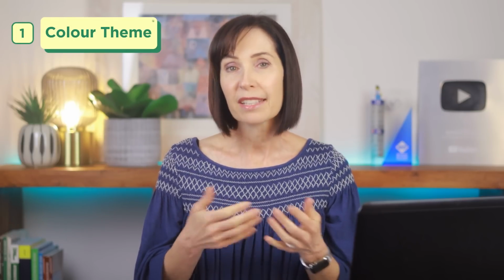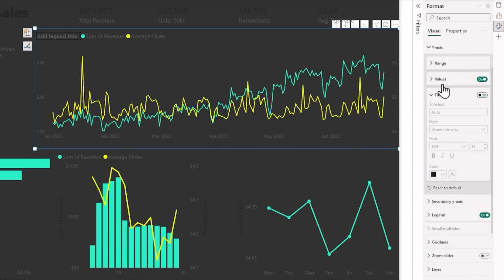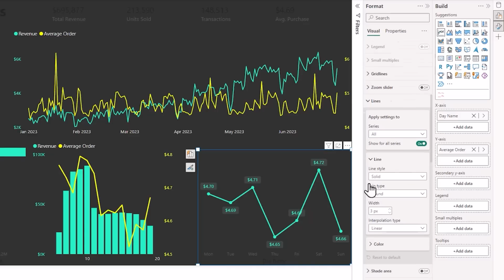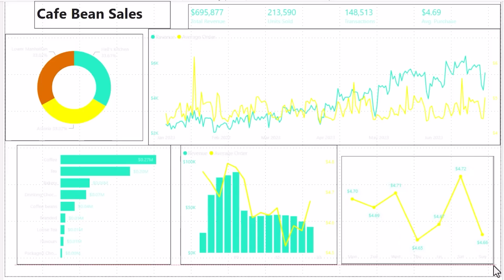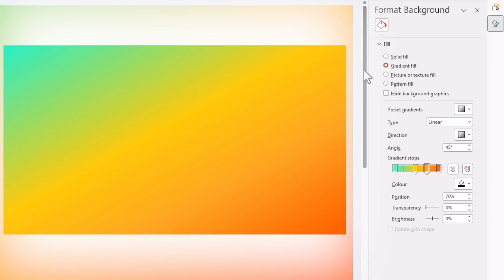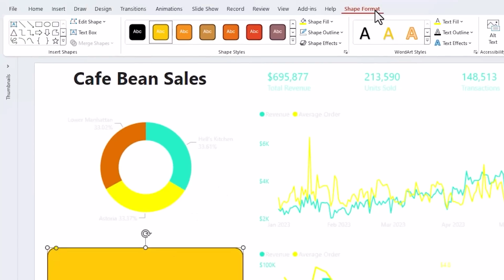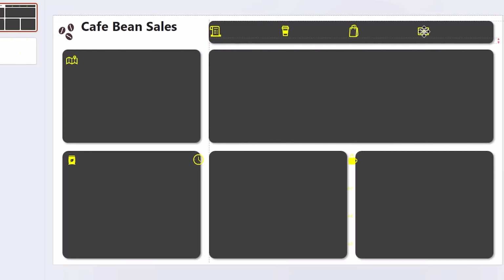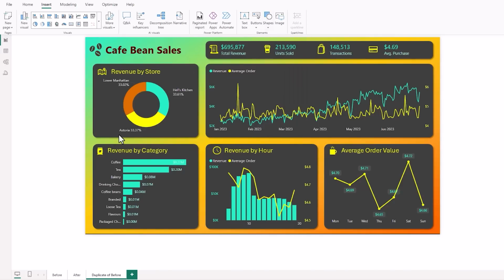4 Power BI Design Tricks Every User Should Know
Transform your reports with these 4 easy Power BI design techniques.

Are you ready to take your Power BI reports from standard to standout?

Don’t panic! I know Power BI’s huge array of settings you can tweak can be overwhelming.

So, in this video, I’ll show you 4 easy design techniques that will transform your reports into visually engaging narratives that grab attention and deliver your message clearly.

⏲ TIMESTAMPS
0:00 Step №1
1:11 Step №2
5:47 Step №3
7:37 Step №4